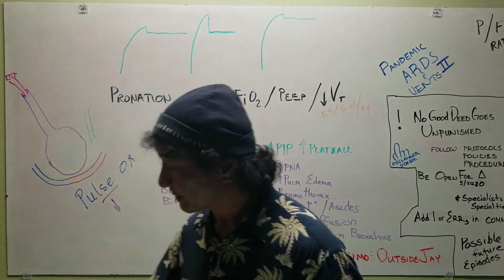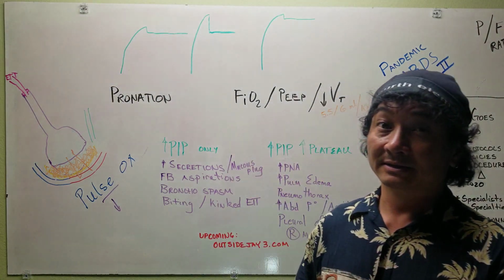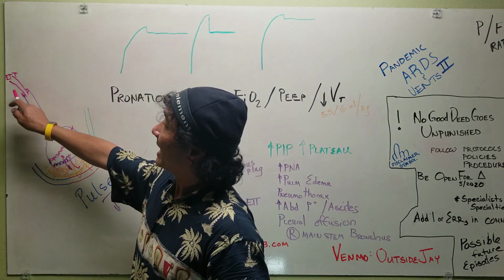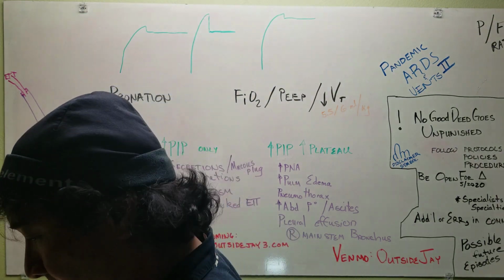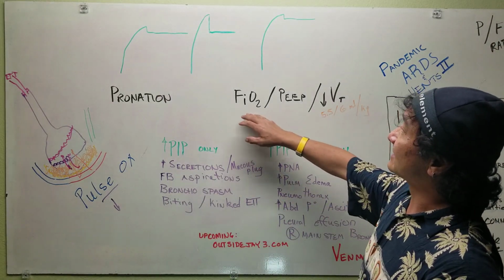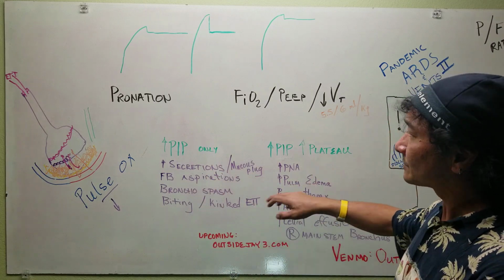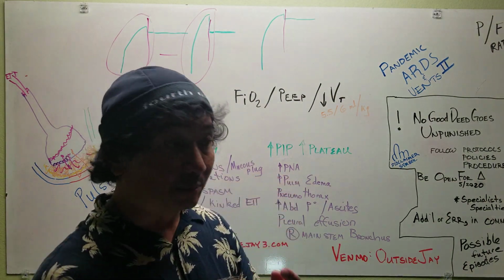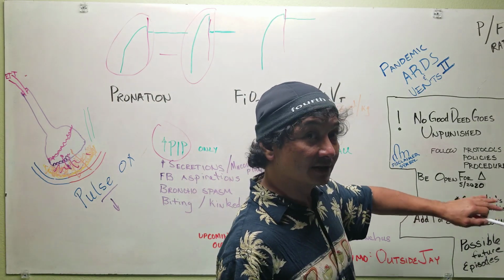Covid Pandemic ARDS and why we pronate and keep tidal volumes low, peep up, fiO2 up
ARDS due to Covid requires us to understand why we pronate and use ventilator settings to benefit the patient as much as possible. Here I explain the main actionable modalities we use to combat the virus and also introduce some finer points in taking care of a ventilated patient. We understand so much more when we understand the pathophysiology of it all.  Cheers and stay safe!